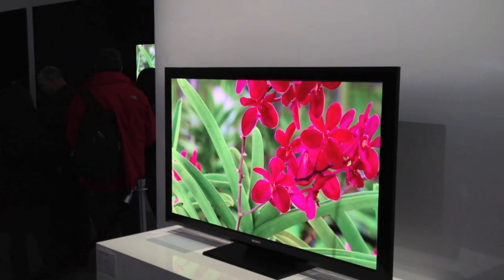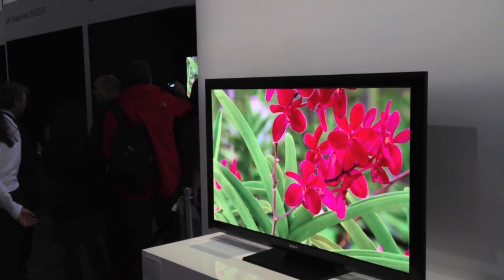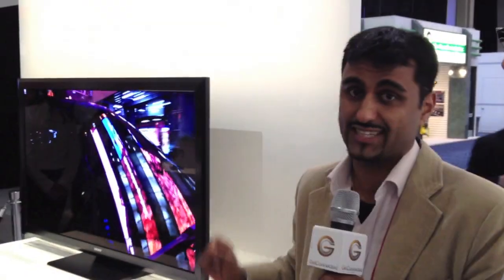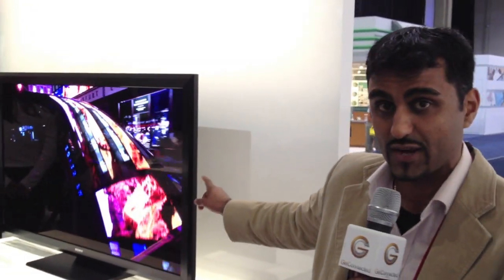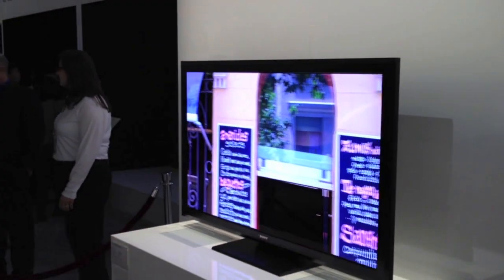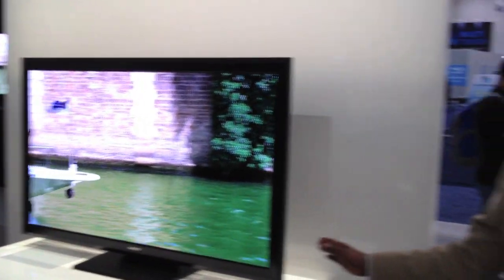CES 2012 - First Look: Sony Crystal LED TV prototype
Andy Baryer gets a first look at the Sony 55-inch prototype Crystal LED TV with Brent Dewaal of Sony Canada at the 2012 Consumer Electronics Show in Las Vegas.